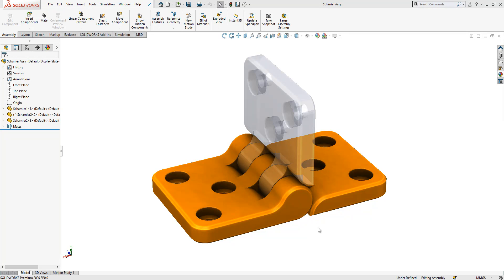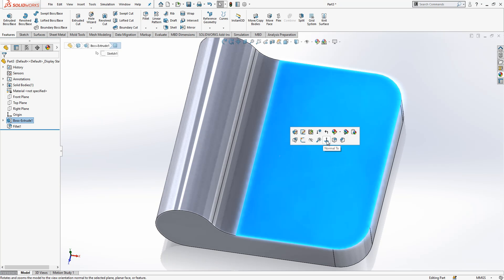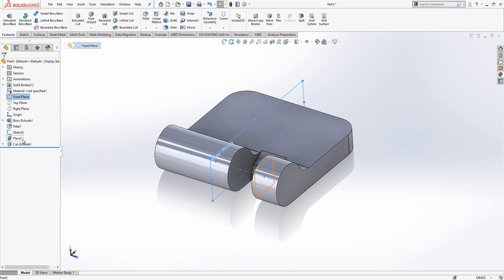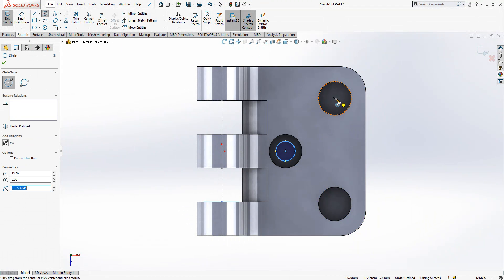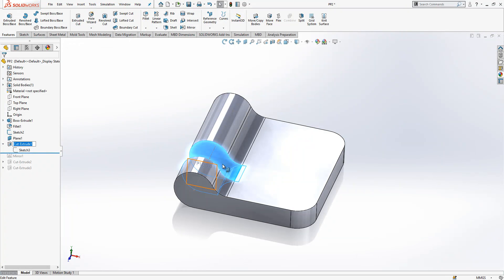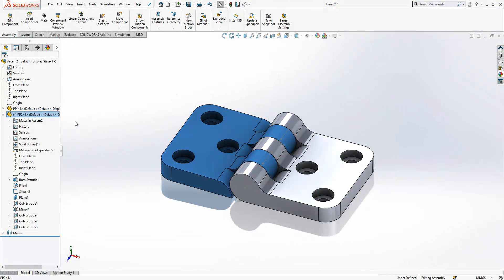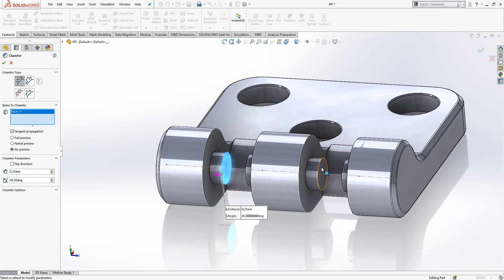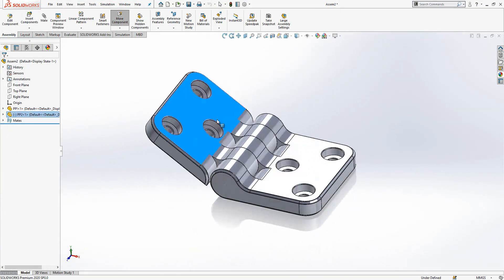Hinge Assembly - SolidWorks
Learn the basics of creating and using a SOLIDWORKS assembly.

I will cover how to: model all parts and create a new assembly, adding parts, adding mates and advance mating